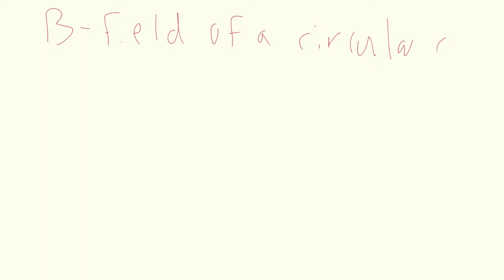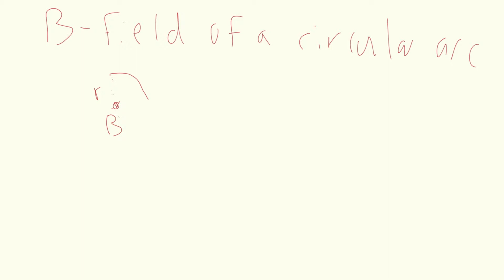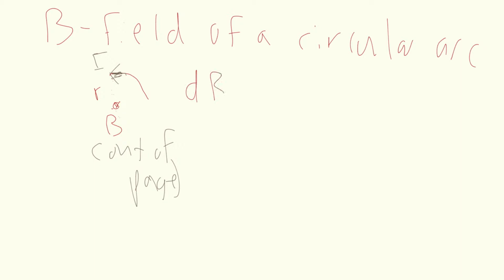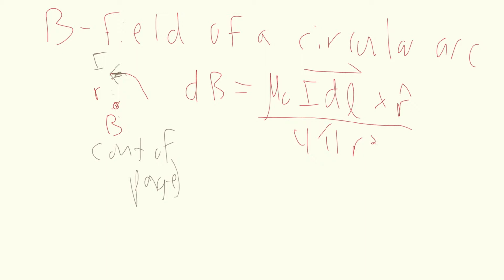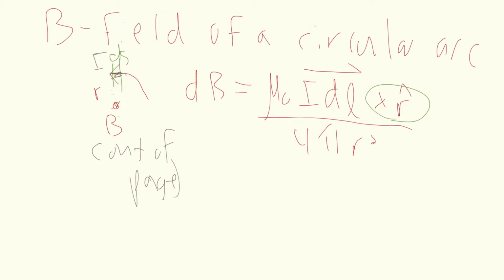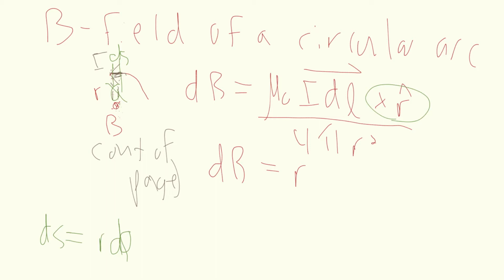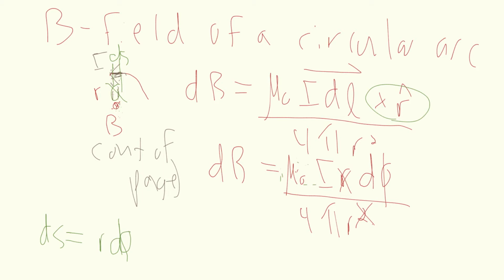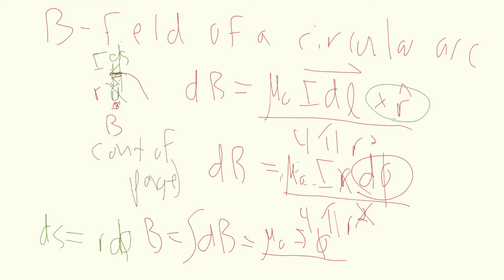B field of circular arc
Notes on how to calculate the magnetic field of a circular arc